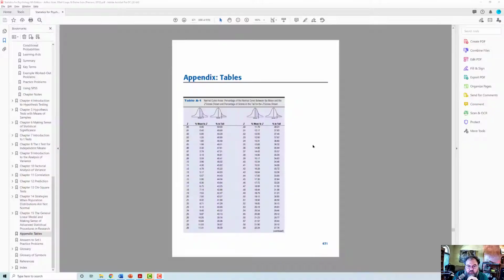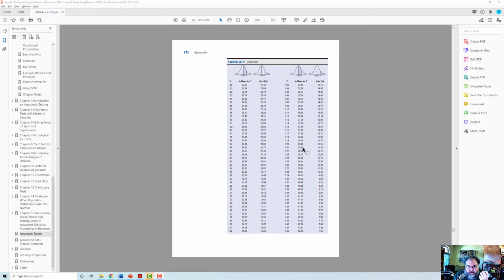Pre-Class Video for Hypothesis Testing